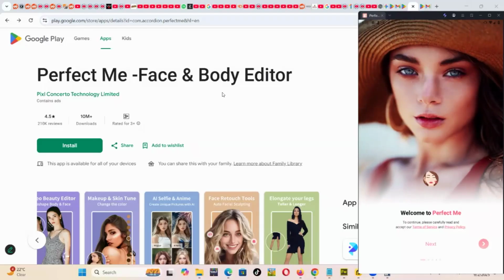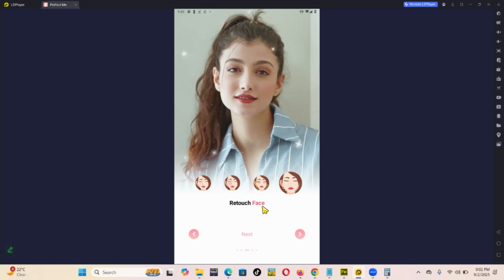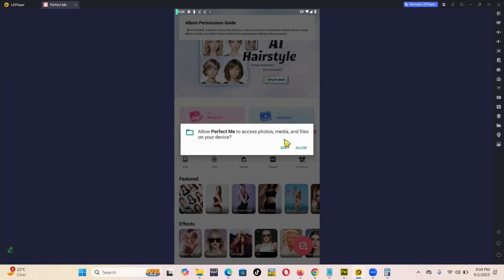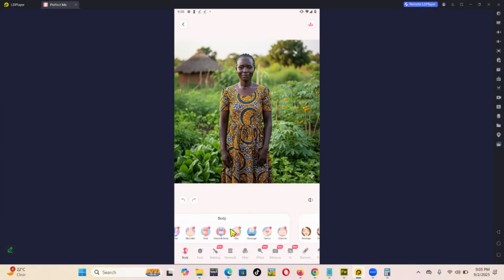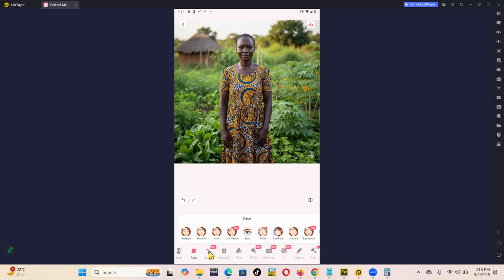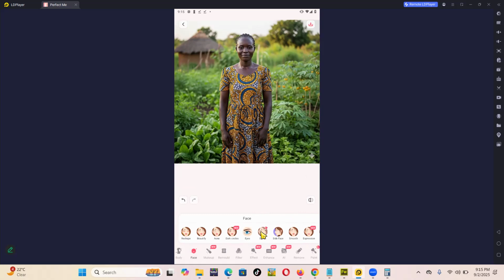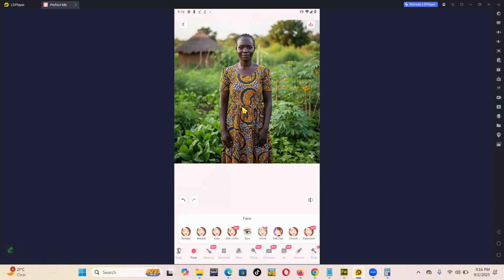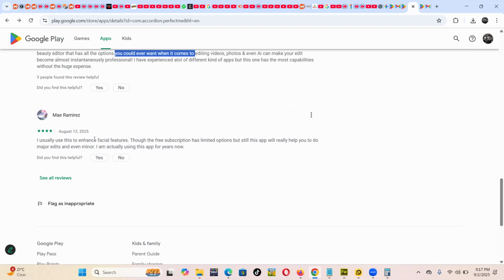Perfect Me Face & Body Editor App Review: Perfect me ai photo enhancer | How to use Perfect me app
Perfect me tutorial for beginners
Ever wonder how people get those flawless photos for Instagram and TikTok? Many are using powerful editing apps, and "Perfect Me" is one of the most popular. In this complete beginner's guide, I will teach you how to use the Perfect Me app to take your photos from good to amazing! 🌟

We'll go step-by-step through all the most important features, from simple face retouching to advanced AI effects. Whether you want to smooth your skin, slim your waist, or just have fun with creative filters, this tutorial will show you everything you need to know.

✨ In This Perfect Me Tutorial, You'll Learn:
👩‍🦰 Face Retouching: How to smooth skin, remove blemishes, and whiten teeth.
💃 Body Shaping: A look at the body editor to slim, resize, and add curves.
🎨 AI Photo Enhancer: Instantly improve the quality and lighting of your photos.
✂️ Background Changer: How to easily remove or replace the background of any picture.
✨ Fun AI Effects & Filters: Discover the creative filters, cartoons, and stickers.

This tutorial is perfect for:
✅ Beginners who have never used Perfect Me.
✅ Anyone who wants to improve their social media photos.
✅ Learning simple and advanced photo editing on your phone.
✅ Understanding how AI photo enhancers work.

If you're ready to level up your photo editing skills, this is the video for you! 👍